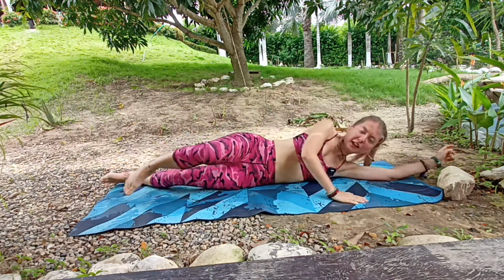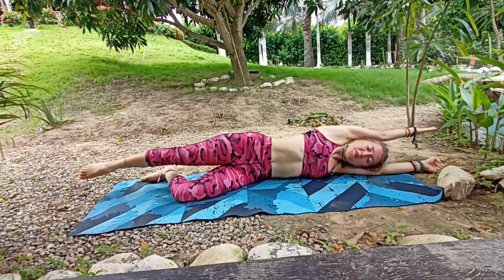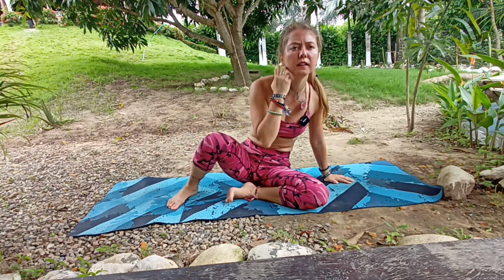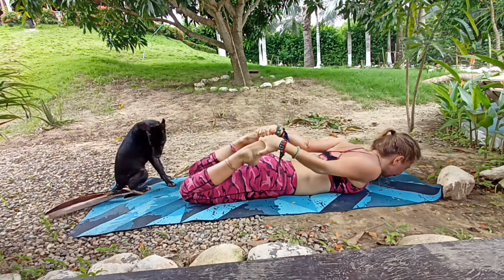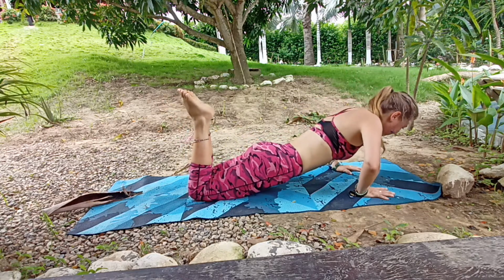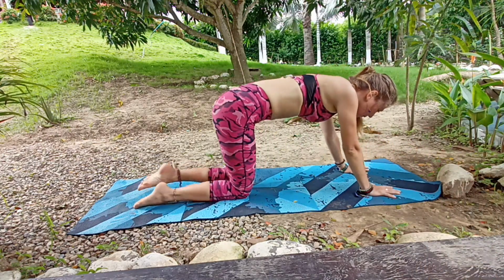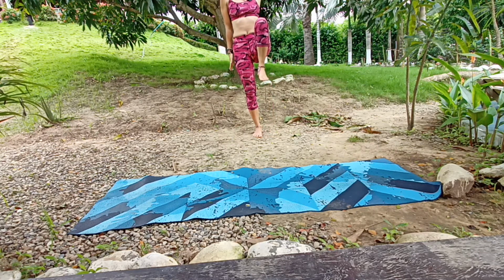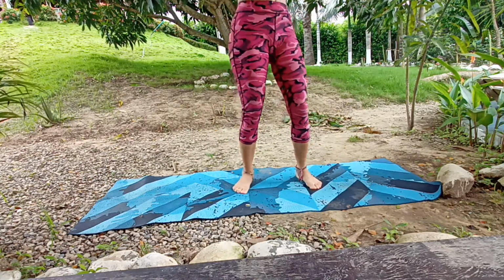Pilates with Denitsa Part in Colombia: hip mobility, strong legs, happy back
Welcome to Denitsa Moves: Your Personal Pilates Trainer

Hi, I'm Denitsa! If you're looking to transform your body and strengthen your core with Pilates, you've come to the right place. As your dedicated Pilates trainer, my mission is to bring you the best Pilates workouts, tips, and classes to help you achieve your fitness goals—all from the comfort of your own home, at no cost.

Personalized Attention: Benefit from precise verbal cues and easy-to-follow instructions designed to ensure you perform each exercise correctly.
No Cost: Access all my Pilates workouts and tips for free.
Flexibility: Enjoy the convenience of working out whenever and wherever you want, with no geographical or time constraints.
Correct Form: Learn how to avoid common mistakes with my detailed guidance on proper form and technique.

What You’ll Find on Denitsa Moves:

Pilates Body: Sculpt and tone your entire body with my comprehensive Pilates routines.
Core Pilates: Focus on strengthening your core for better balance and stability.
Beginner Pilates Classes: Perfect for those new to Pilates, with step-by-step instructions to get you started.
Pilates Movement: Understand the fundamentals of Pilates movements and techniques.
Performance Pilates: Boost your athletic performance with tailored Pilates routines.
Pilates for Life: Embrace Pilates as a lifelong fitness practice.

Join Me and Transform Your Life with Pilates!

Together, we’ll work towards a healthier, stronger, and more balanced you. Let’s move together, anytime, anywhere.